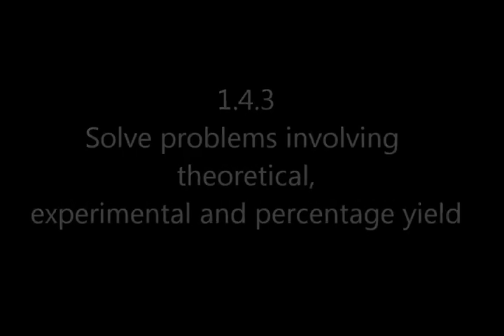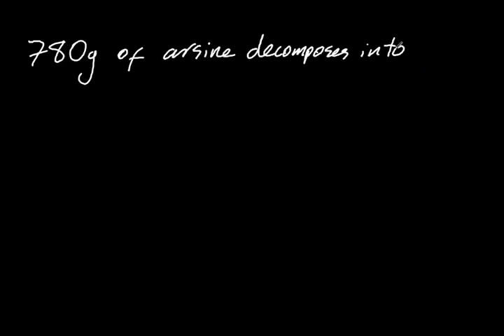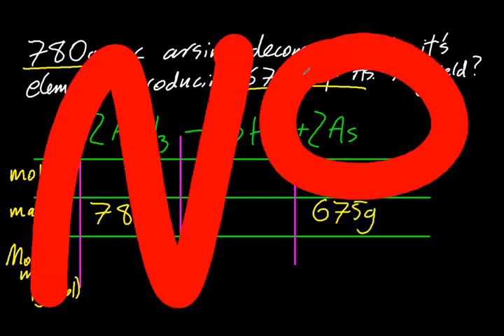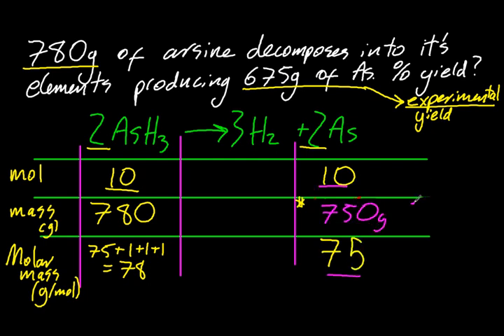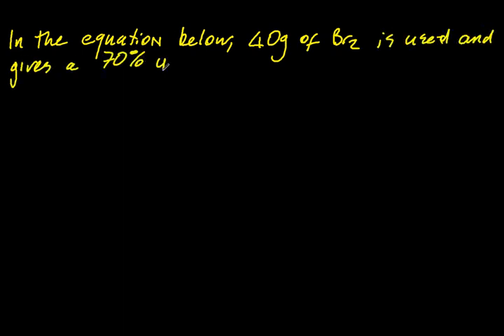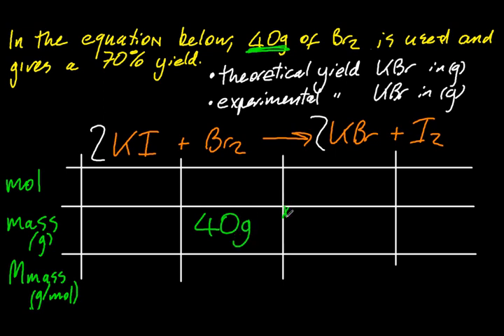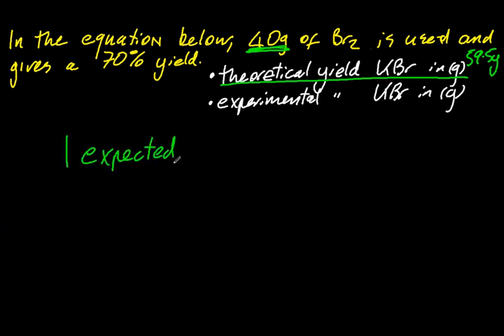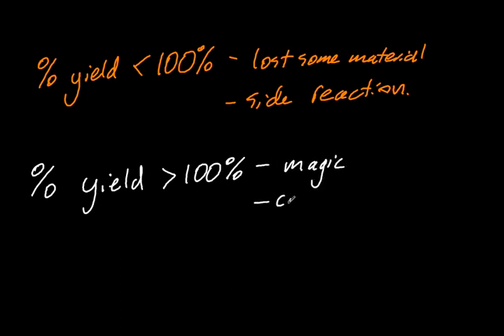R2.1.4 How to Solve Problems on Theoretical, Experimental and Percentage Yield [SL IB Chemistry]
Teachers love experimental yield (amount produced) because this is how we can catch the dishonest student -- who fakes his data to get a 99% yield in a reaction that works at a 75% yield level!
% yield = (experimental yield / theoretical yield) x 100

Theoretical yield is how much product you would get if your experiment was perfect, you lost nothing, and no "side" reactions (unwanted reactions) occurred.